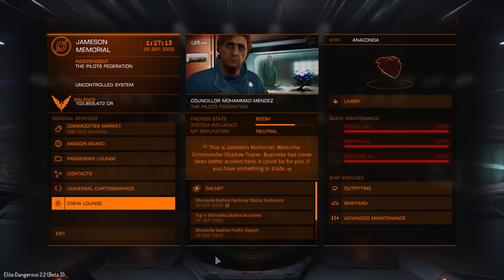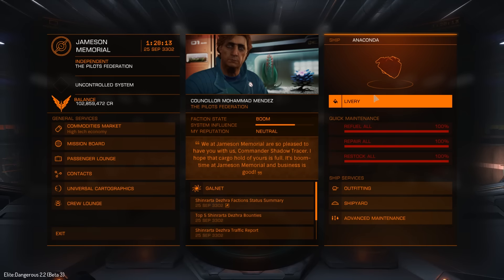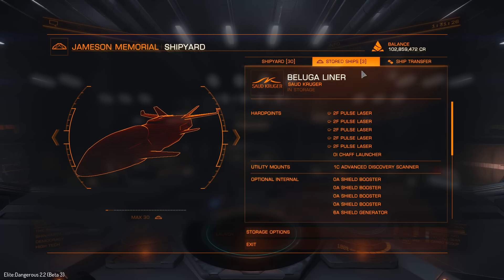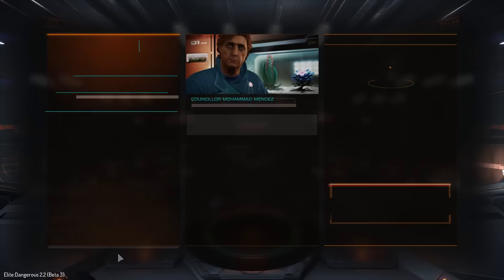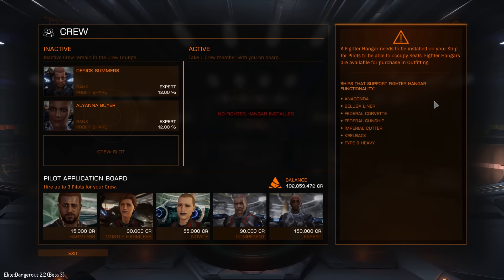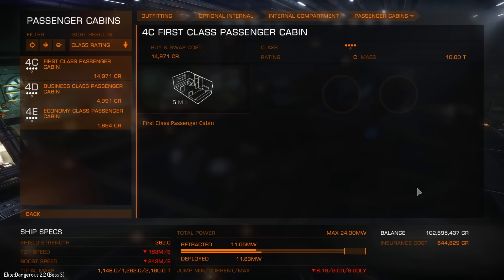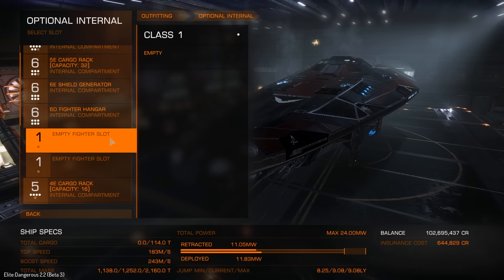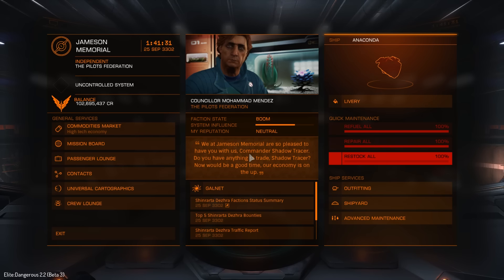Elite Dangerous - 2.2 the Guardians Beta - Starport Services, Outfitting, and Mission Changes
Elite Dangerous 2.2 the Guardians Beta is finally here and today we're going to be checking what changes Frontier has made to the Starport Services menu, the outfitting screen, and taking a look at new mission types, as well as some new modules and features. The wait for this patch has been long, so let's get right into it!